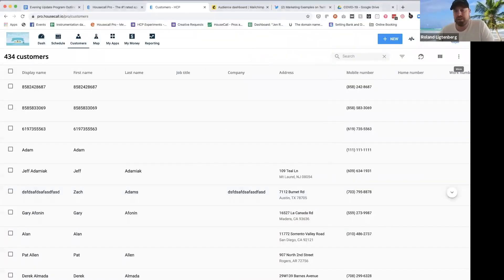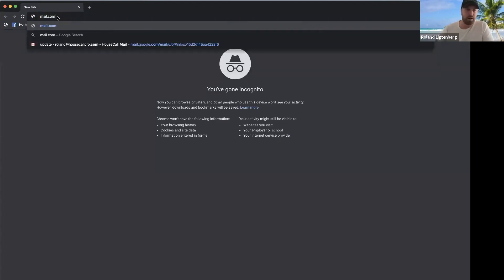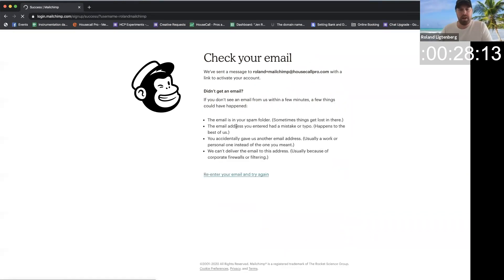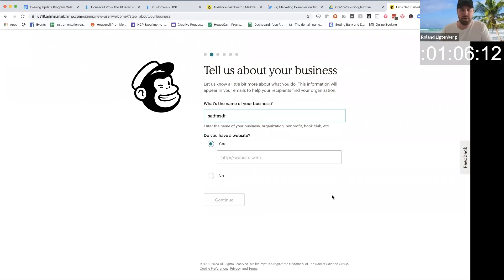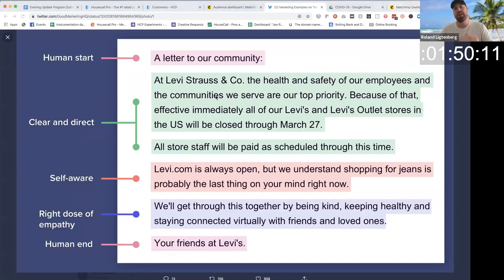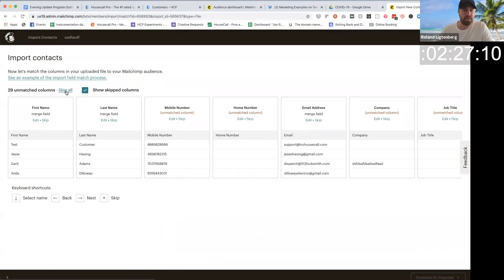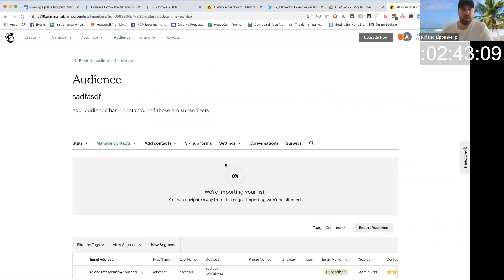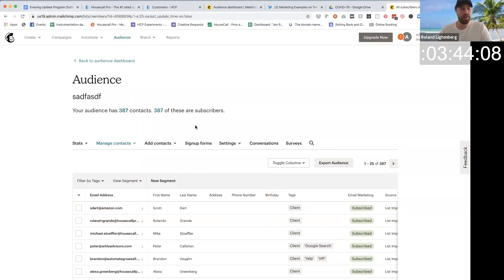How to email your entire customer list in minutes for free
In this video you'll learn:

1) How do download your customers' emails from Housecall Pro
2) Signup, upload, and email up to 2,000 contacts for free using MailChimp